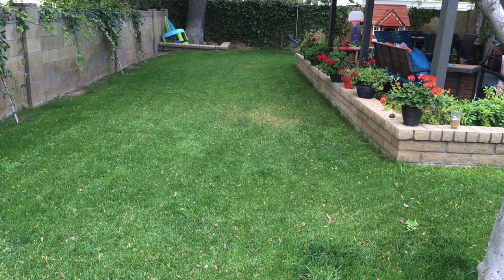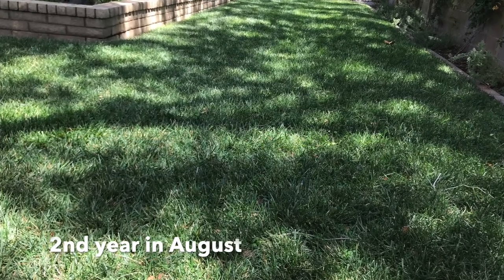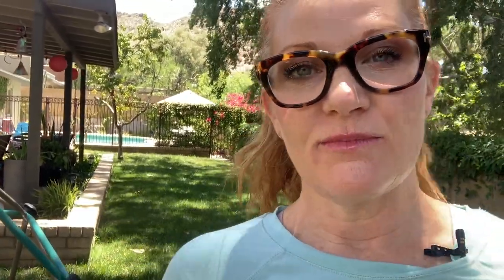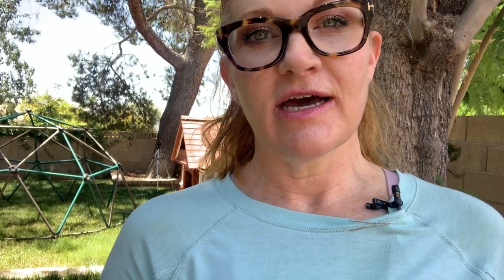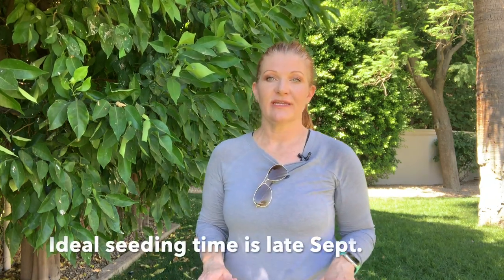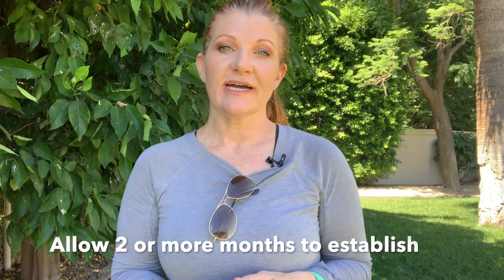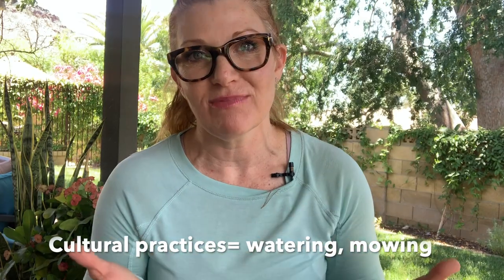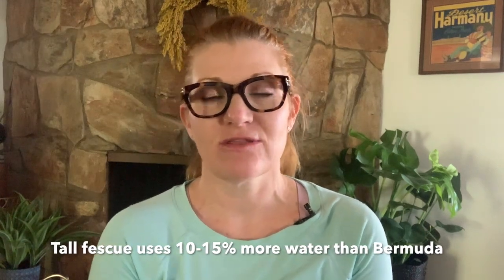Tall Fescue for Shaded Lawns in Hot Climates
How to grow tall fescue in a hot climate.  Kasey Billingsley of Harmony Horticultural Consulting reviews recommendations on how this cool season grass might work for your shaded lawn in a hot climate.

1. Will tall fescue work in your yard
2. How to establish tall fescue lawn
3. Irrigation
4. Mowing
5. Fertilizing
6. Considerations before planting tall fescue in a hot climate

What other tree or plant concerns would you like to hear more about on this channel?  I’d love to read your comments below.

Harmony Horticultural Consulting
Beautifying properties in the Phoenix metro area by providing solutions to plant and tree health care
concerns.

Certified Arborist WE-8811A
PMD Certified Applicator #070186